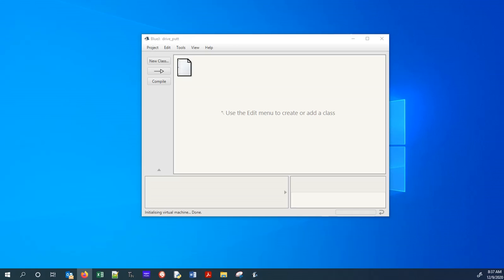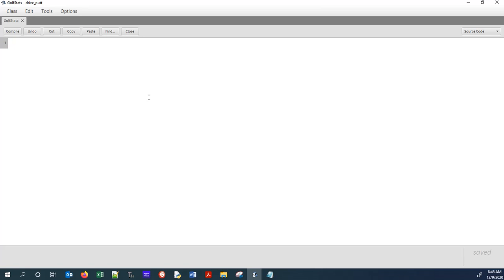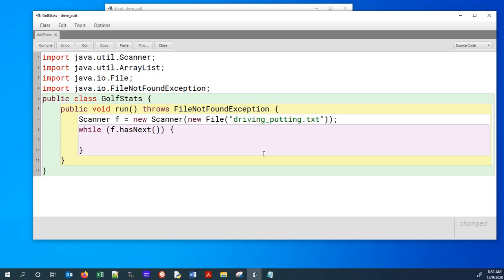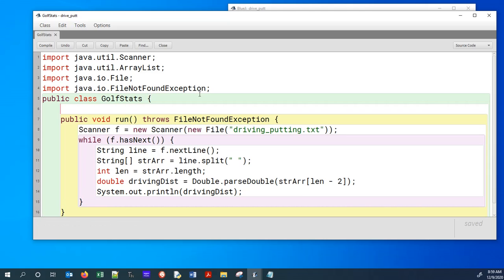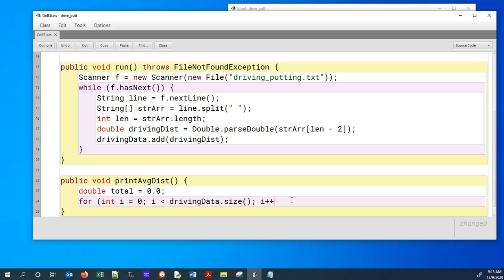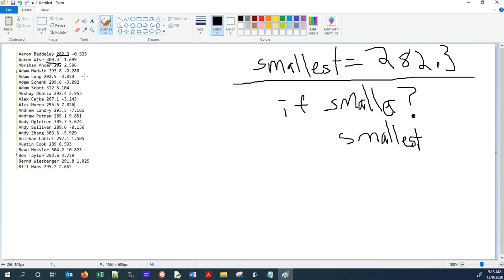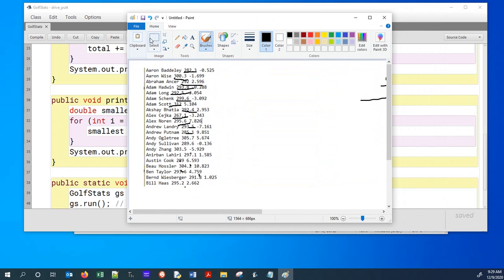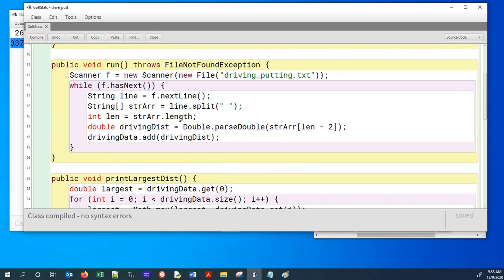Lesson 9 GolfStats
In this video, we will work to process a slightly more complicated data set.  We will use the method string.split(" ") to create an array out of each line in the data set.  We then use the length of the array to find the numbers needed.  We also use the Double.parseDouble static method to convert the string representations of the numbers to double values.
Finally, we look at putting the data in an ArrayList and processing the data for max, min, and average values.